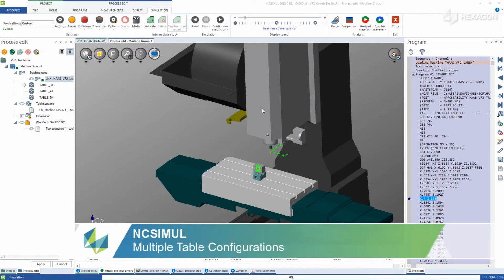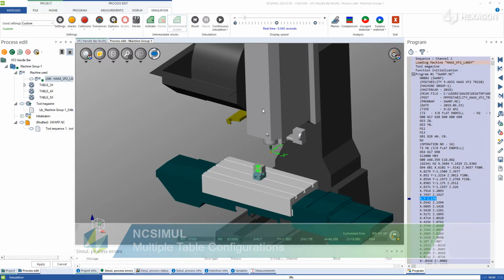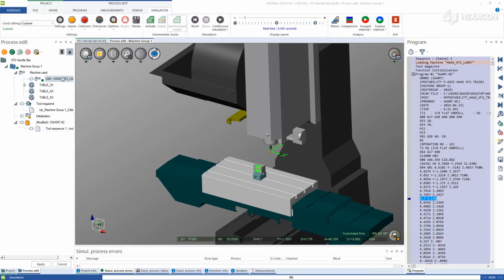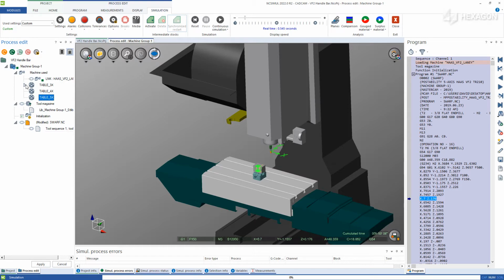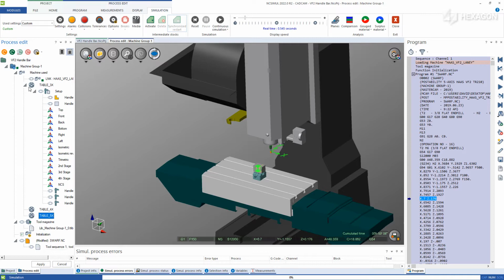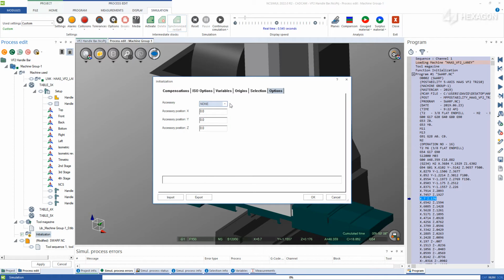Multiple Table Configurations | Tutorial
NCSIMUL digital twins have the capability to simulate multiple configurations on machines where 3-axis, 4-axis, and 5-axis mounting is possible. All can be incorporated into the same machine, and then swapped out based on the project, just like at the real machine. Dragging the part, stock, and fixturing from setup to setup has never been easier, and certifying the G-code with the proper accessories active guarantees a complete picture of the manufacturing process.